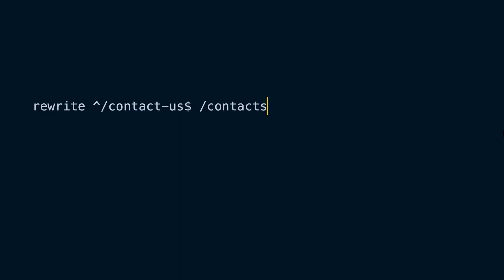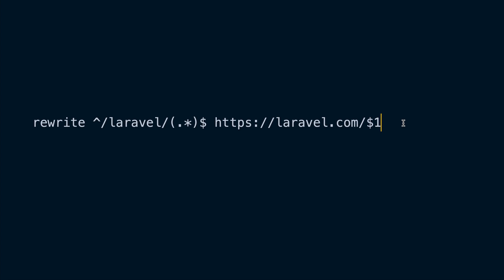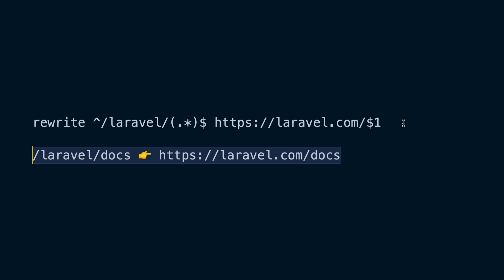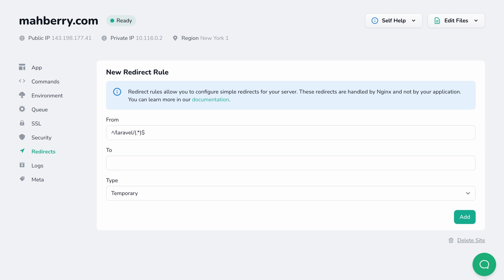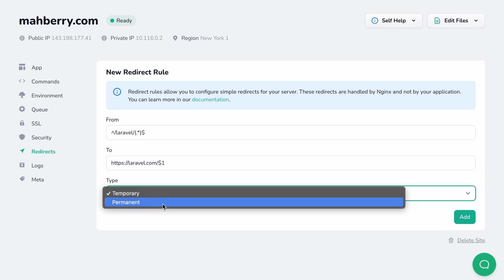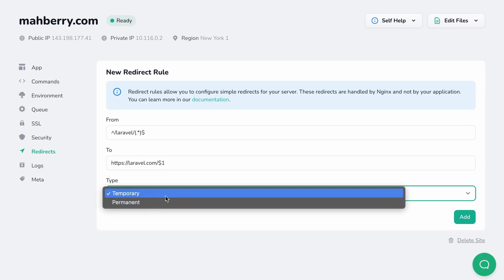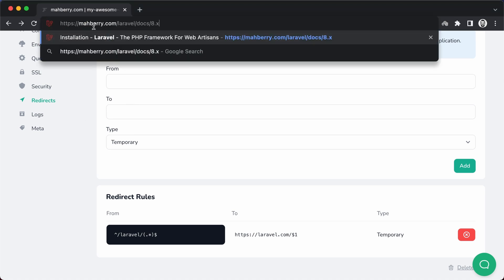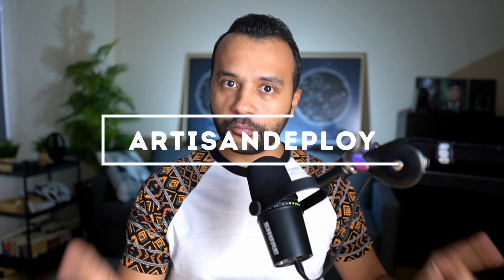Configuring Nginx Redirect Rules in Laravel Forge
Laravel makes writing redirect rules in code pretty easy. But in many cases, you may want to perform the redirection on the Nginx level rather than on the application level.

In this video, we're going to look into Nginx redirect rules and how you can configure redirection in Laravel Forge.